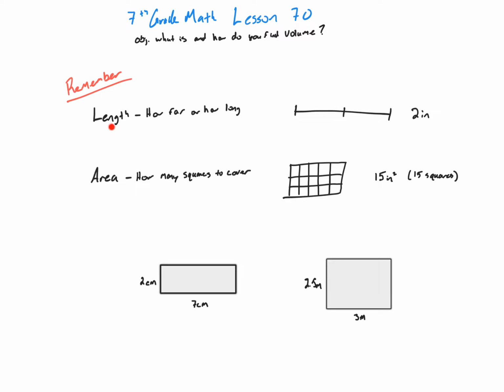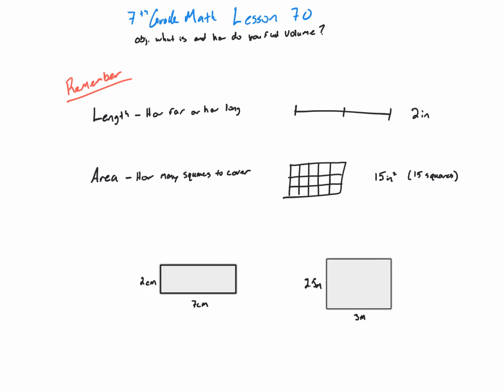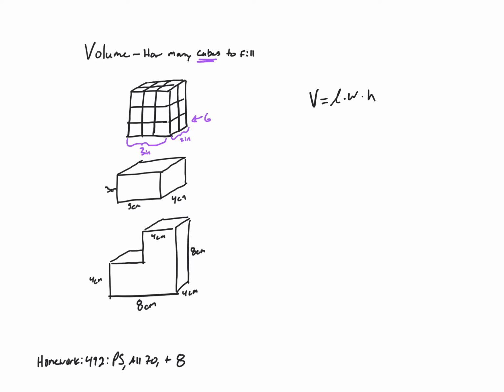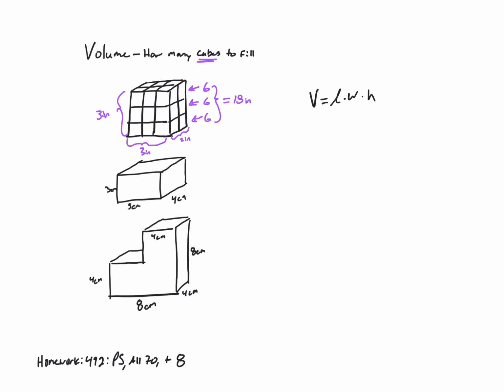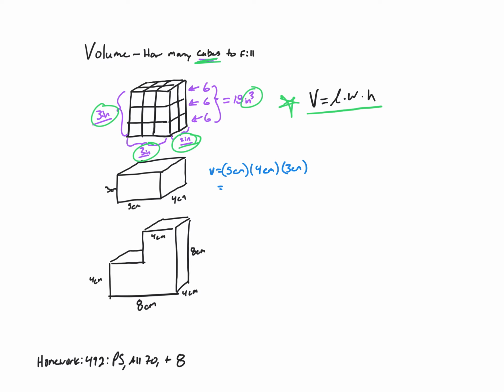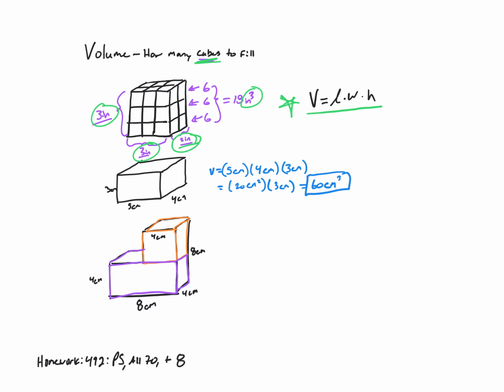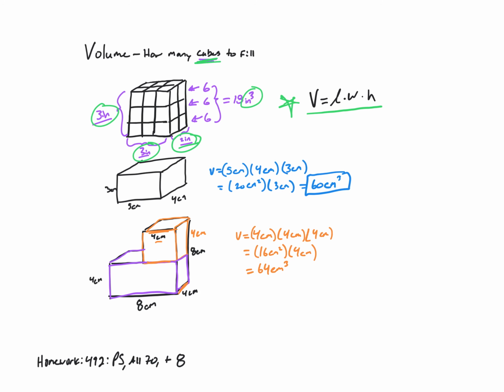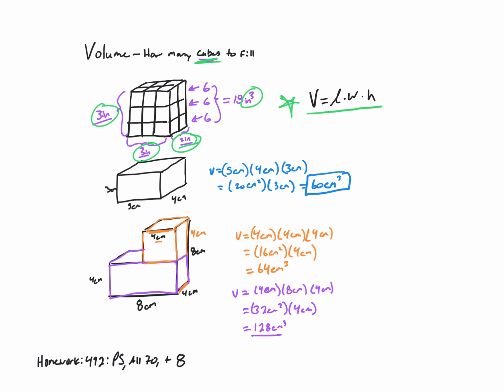7th Grade Math Lesson 70 - Volume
Saxon Math Course 2 Lesson 70 - Volume